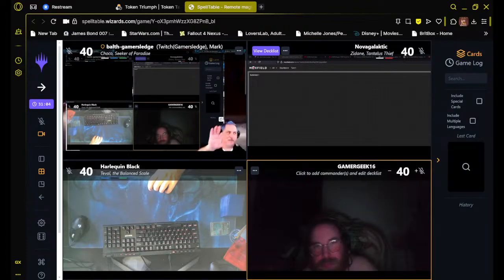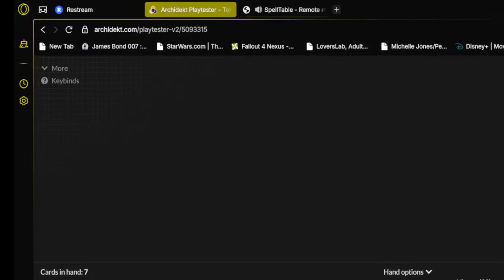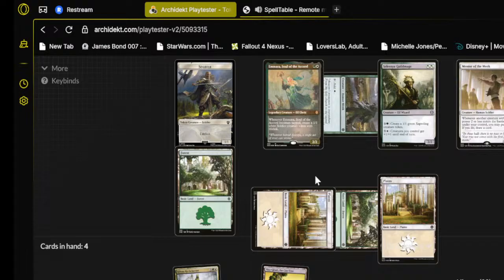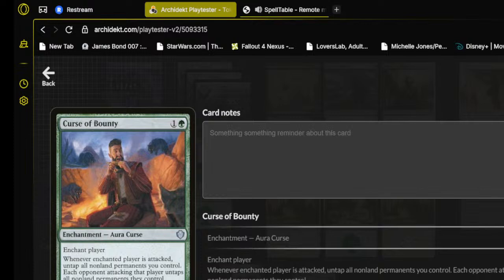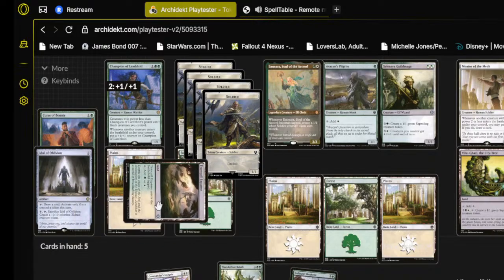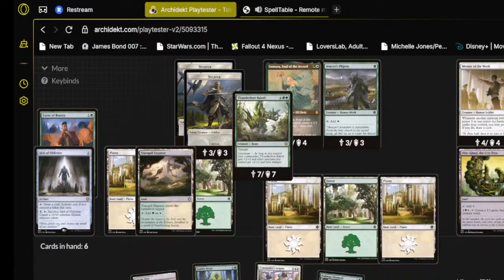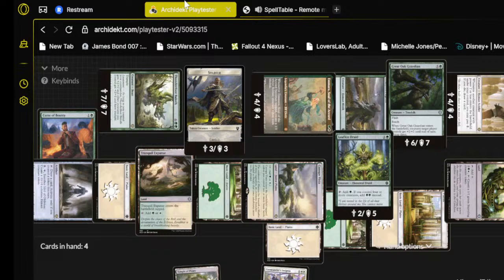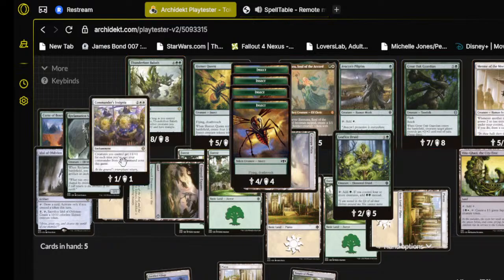Hello There! Stream 1,350 [PC] [Sun]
Games with Friends